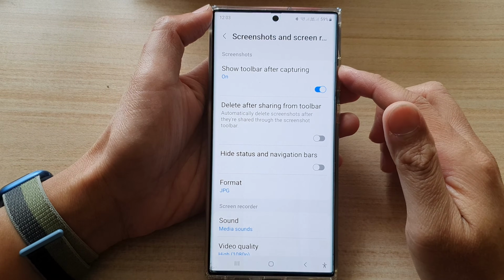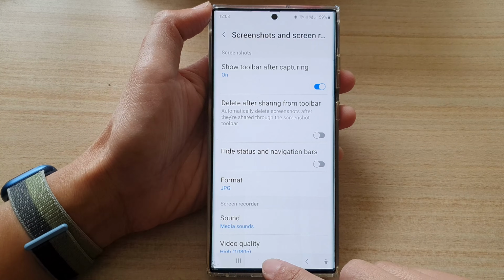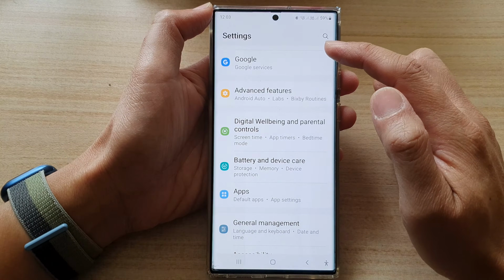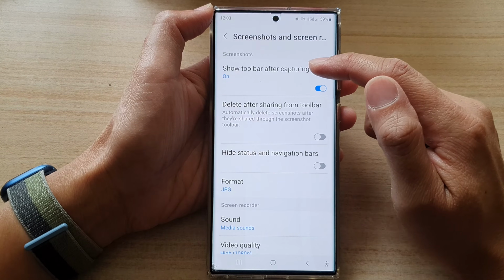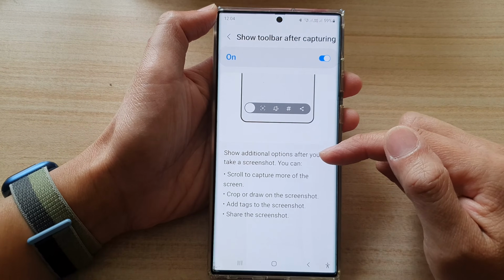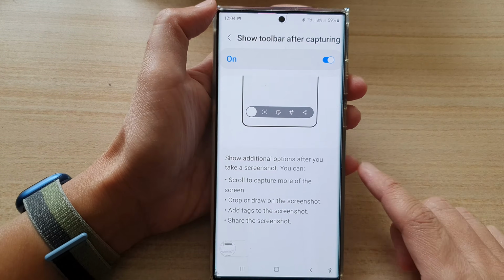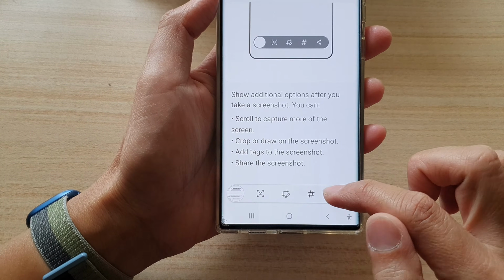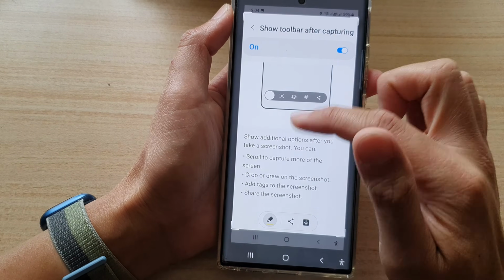Galaxy S22/S22+/Ultra: How to Turn On/Off Screenshots Show Toolbar After Capturing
Learn how you can turn on or off screenshots show toolbar after capturing on the Samsung Galaxy S22 / S22+ / S22 Ultra